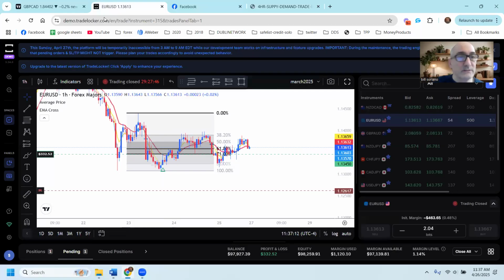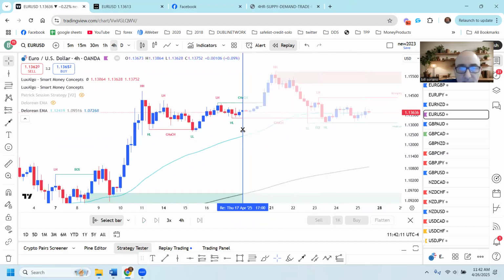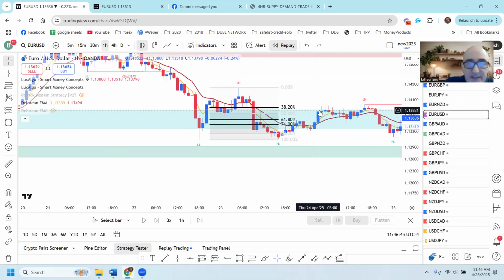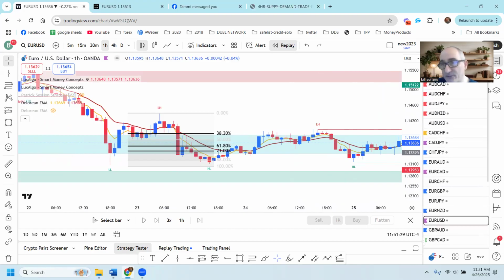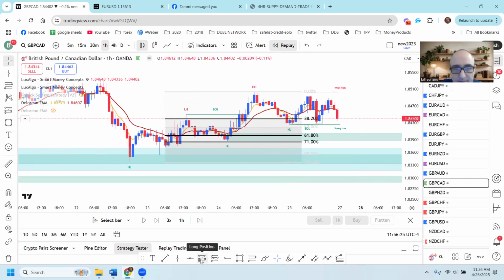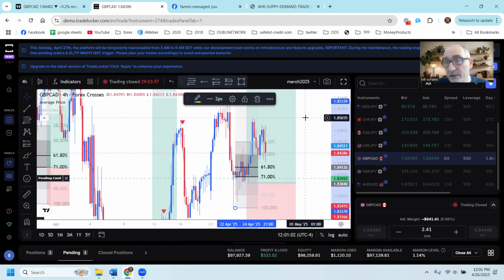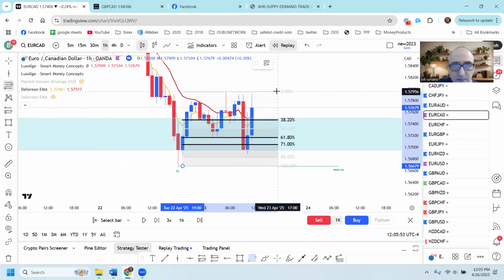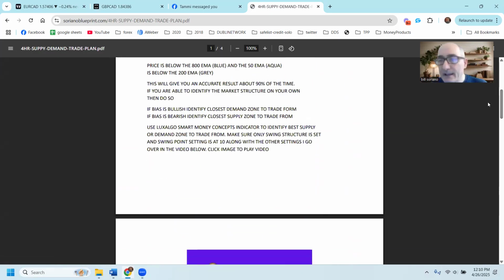Forex Weekly Review Applying My 4 Hour Supply & Demand Plan EURUSD Trade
Hey traders! Bill Soriano here with the weekly recap (week starting April 20th, recorded April 26th) for my "Damn Near 100% Objective" 4-Hour Supply & Demand Zone Trading Plan.

In this video, I break down the trades and setups from the past week using my specific, rules-based approach on the 4-hour chart.

*   **EUR/USD Trade Analysis:** Walkthrough of the one trade taken this week, including entry (buy stop variation explained) and current status on my demo account.
*   **GBP/CAD Pending Setup:** Detailed analysis of a current pending trade setup according to the plan's rules.
*   **Objective Trade Management Rules:** Deep dive into how I manage trades based on the plan:
    *   Setting initial Stop Loss.
    *   Identifying Take Profit levels.
    *   Scaling out at 2% profit.
    *   Moving Stop Loss to Break Even.
    *   Trailing stops and exit conditions (including 3% total gain).
*   **Entry Confirmation Criteria:** Reviewing the 1-hour Buy/Sell Shift (5/13 EMA cross) and the crucial 30-minute Change of Character (CHoCH) confirmations.
*   **Using Fibonacci for Entries:** How the 71% retracement level fits into the entry strategy.
*   **TradingView Flag System Explained:** Understanding my visual cues for trend bias, zone hits, confirmed setups, and taken trades.
*   **Subjectivity vs. Objectivity:** Discussing where minor discretion comes into play within this highly objective system (e.g., stop loss placement around wicks).

This plan is designed to be almost entirely objective, removing guesswork and emotional decisions from your trading. Watch to see how it performed this week!

**Ready to trade with clear, objective rules?**

**(Optional: Add Timestamps here if you identify key sections in the video)**
*   0:00 Intro & Plan Overview
*   0:33 EUR/USD Trade Recap (Demo Account)
*   1:29 Trade Management Rules Explained
*   3:10 Current EUR/USD Trade Status & Analysis Walkthrough
*   4:46 Entry Confirmation Rules (1hr Shift, 30min CHoCH, Fib)
*   14:31 GBP/CAD Pending Order Analysis
*   14:44 TradingView Flag System Explanation
*   22:32 EUR/CAD Previous Trade Example (1% Gain)
*   23:21 Final Thoughts & How to Get the PDF